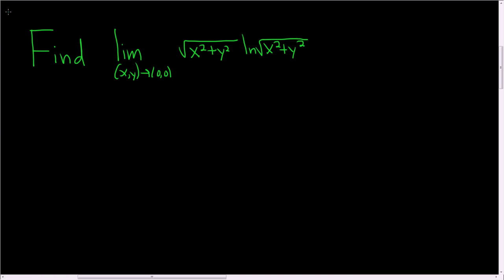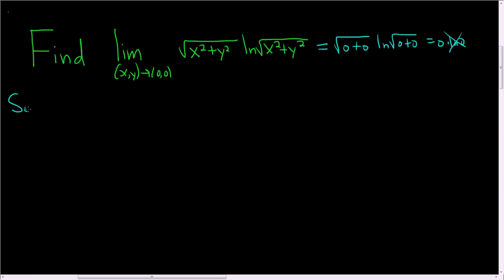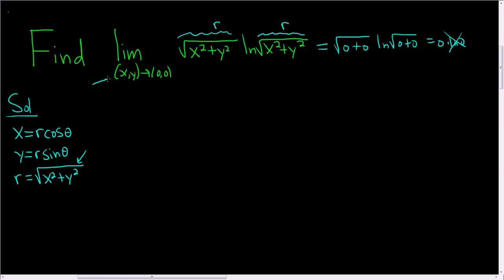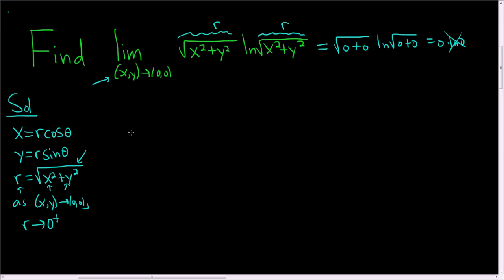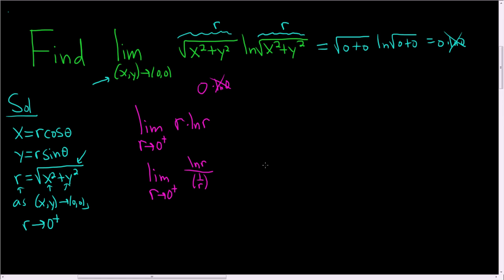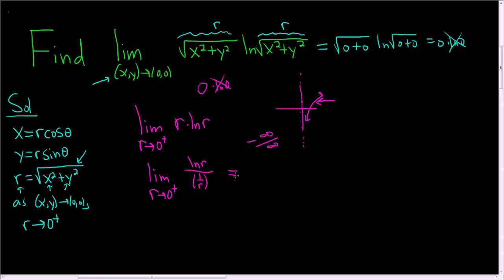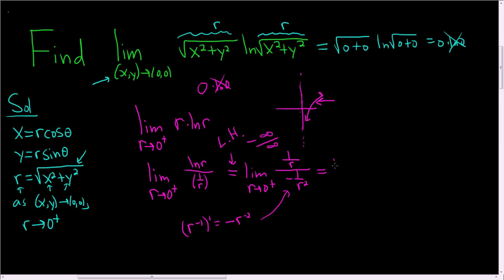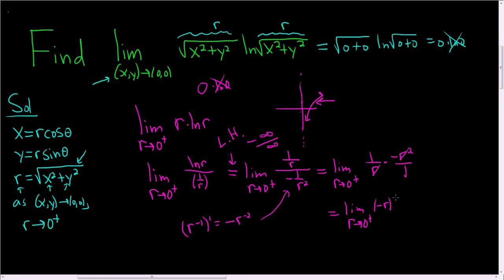Limit of sqrt(x^2 + y^2)ln(sqrt(x^2 + y^2)) using Polar Coordinates and L'Hopital's Rule